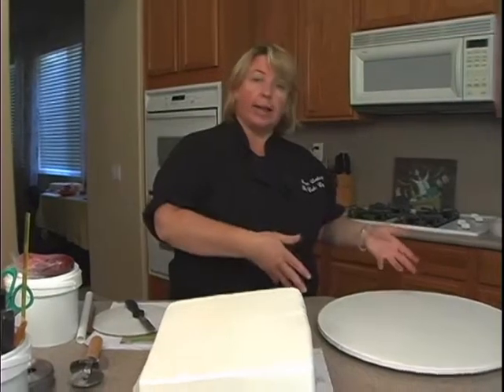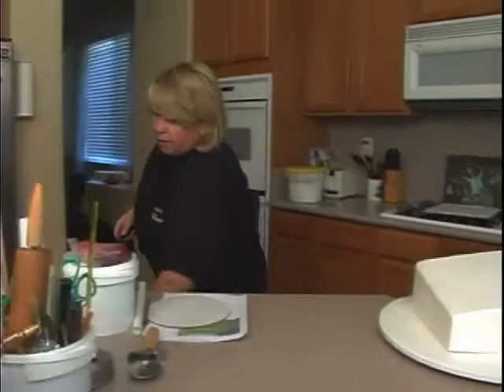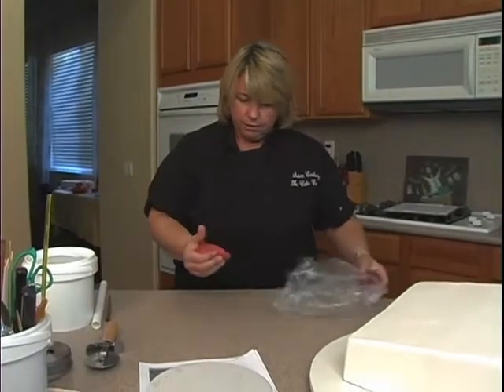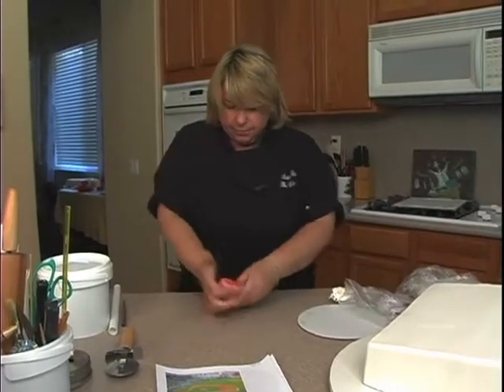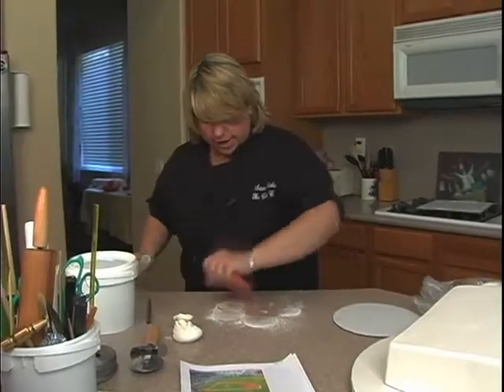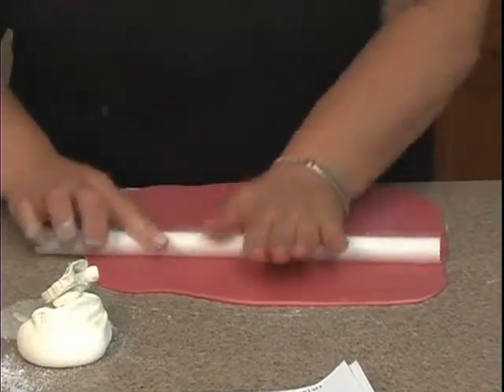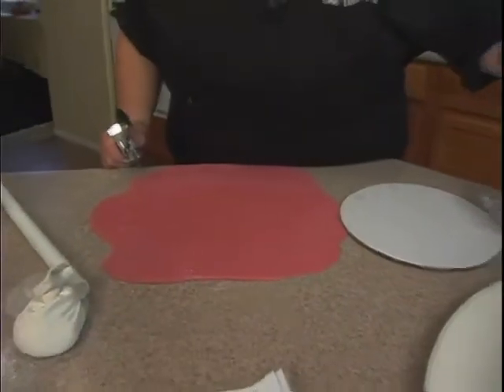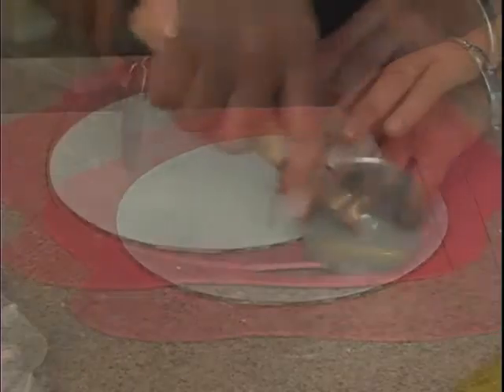Baseball Bat, Glove, Cap Sport Theme Cake Decorating How-To Video Tutorial Part 9